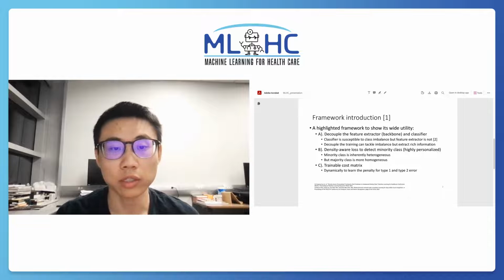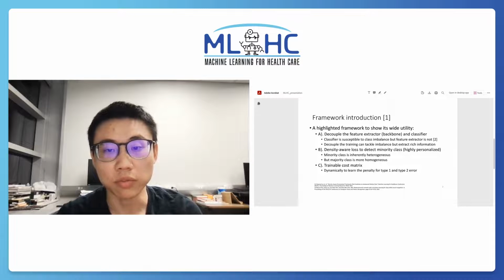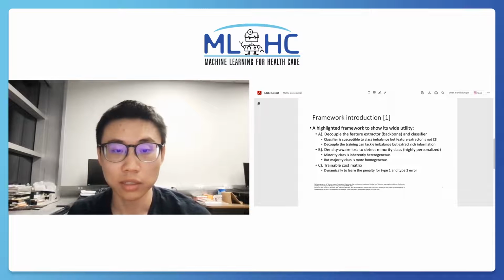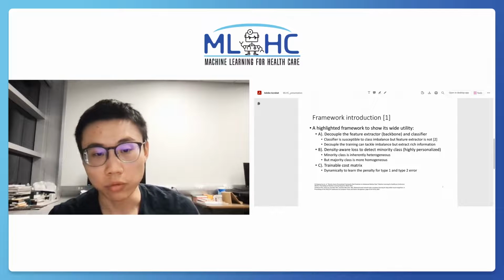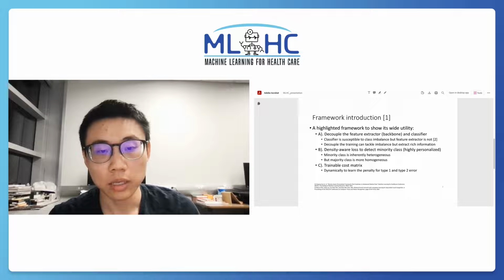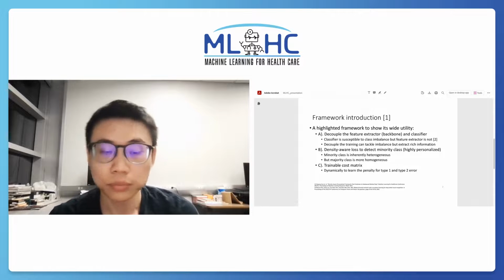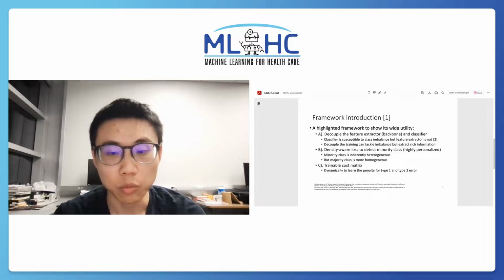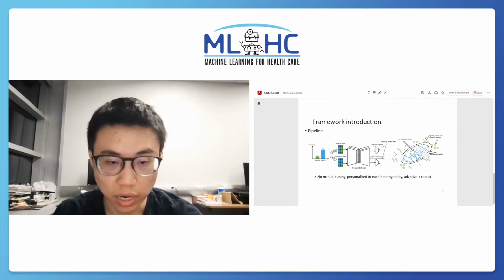ID 28: Density-Aware Personalized Training for Risk Prediction in Imbalanced Medical Data